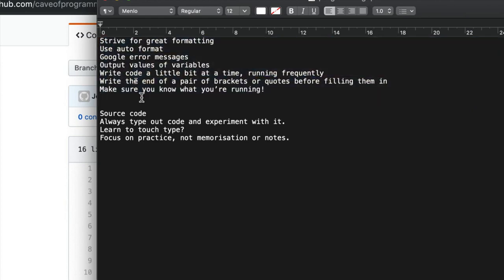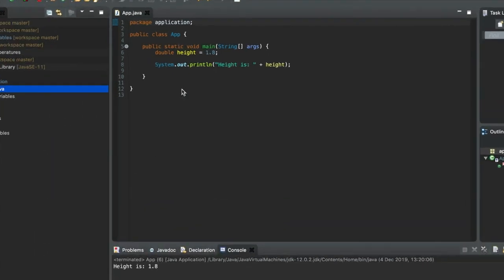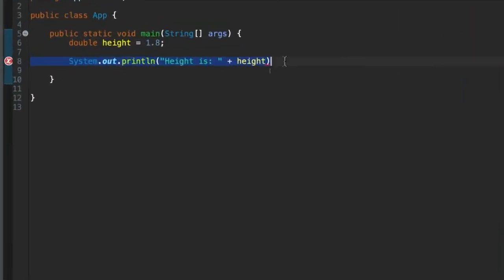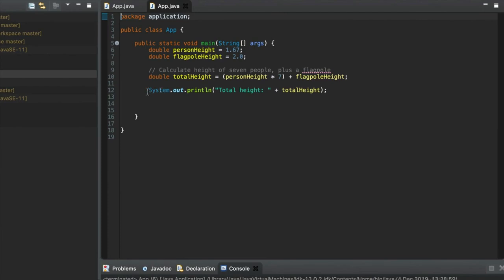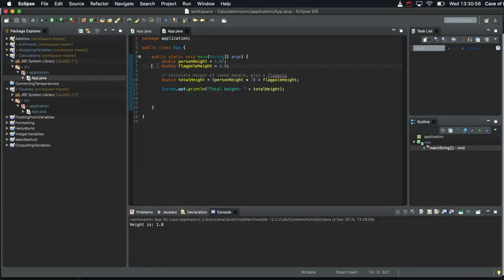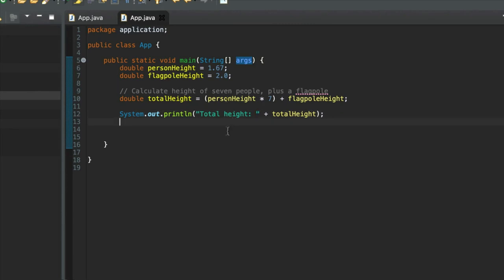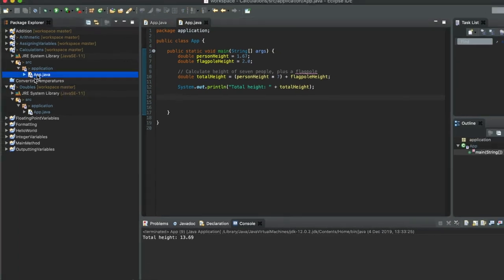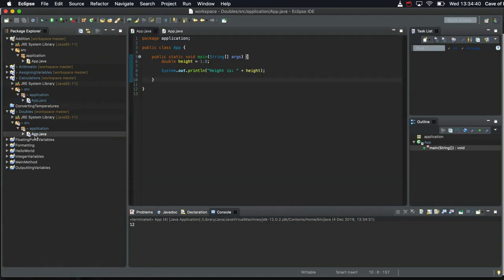Learn Java Programming Course Overview - Academy Online Education Platfrom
Java is a popular object-oriented programming language that is widely used for developing enterprise applications, mobile applications, games, and other software. It was first released in 1995 by Sun Microsystems and later acquired by Oracle Corporation. Java is known for its "write once, run anywhere" philosophy, which means that Java code can be run on any platform that supports Java without the need for recompilation.

Java has a syntax that is similar to C++, making it easy for developers to learn if they have experience with other programming languages. However, Java also has some unique features, such as garbage collection, which automatically frees up memory that is no longer being used by the program.

To learn Java programming, you will need to understand the basic concepts of object-oriented programming, such as classes, objects, inheritance, and polymorphism. You will also need to learn how to use Java's built-in libraries and APIs to create applications that interact with the user, read and write data, and perform other tasks.

There are many resources available to help you learn Java programming, including online courses, books, and tutorials. Some popular tools for Java development include IntelliJ IDEA, Eclipse, and NetBeans. With dedication and practice, you can become proficient in Java programming and create powerful software applications.